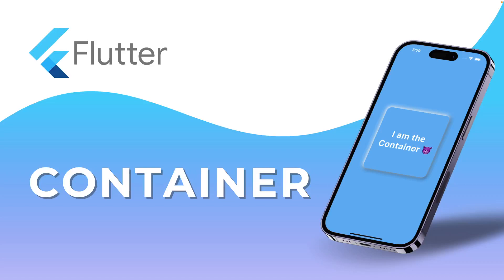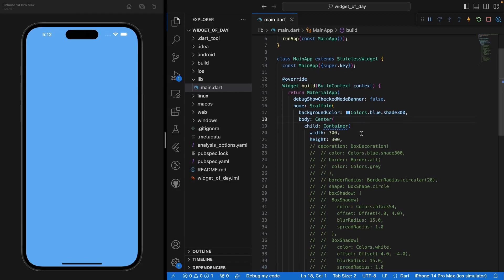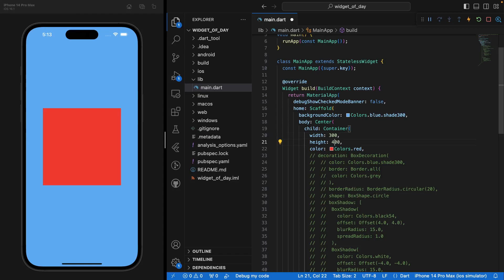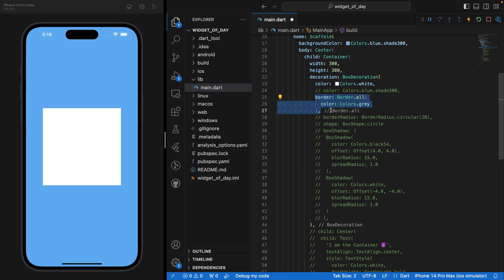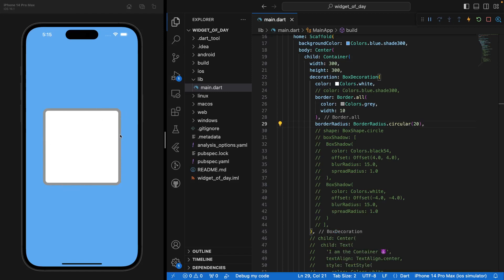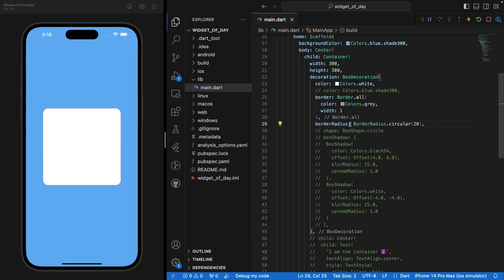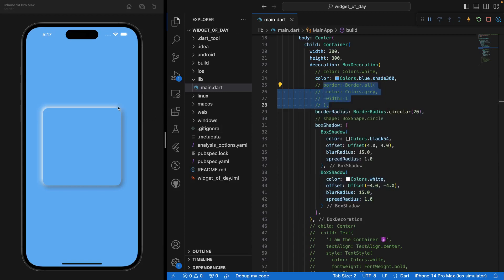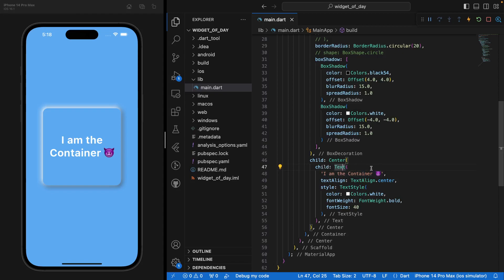CONTAINER • Flutter Widget of the Day #02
In this serie, we are going through the most important flutter widgets to help you in your App Development journey !